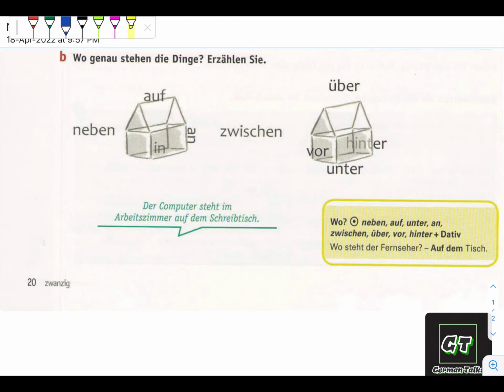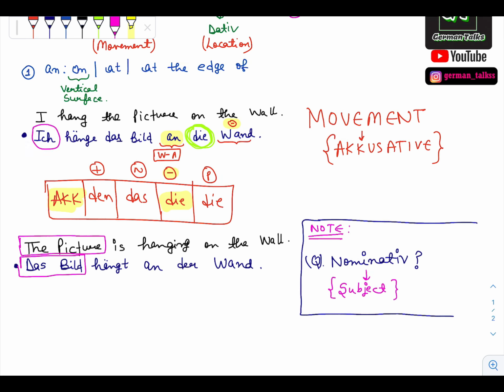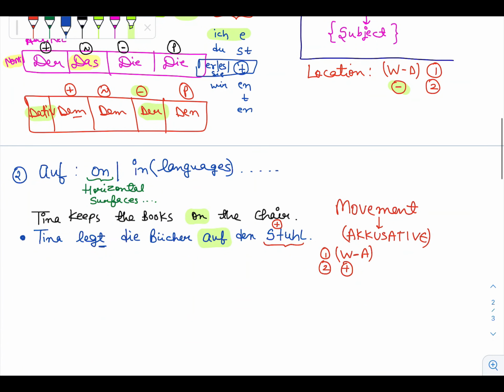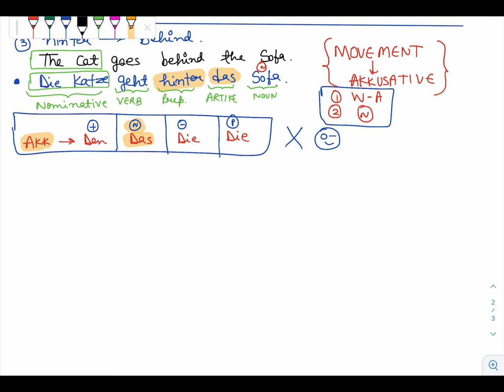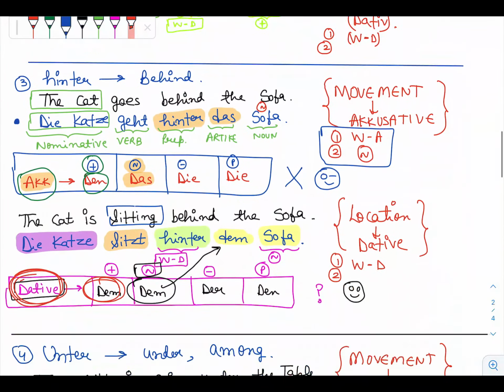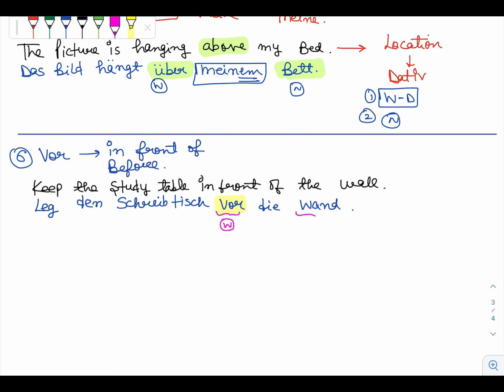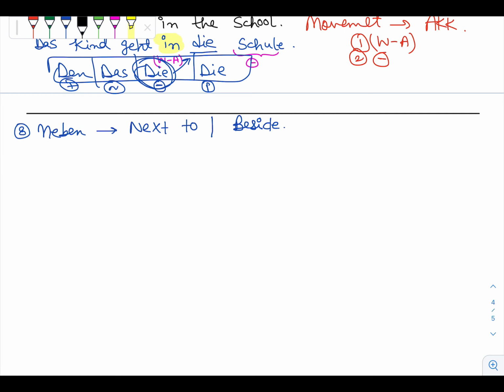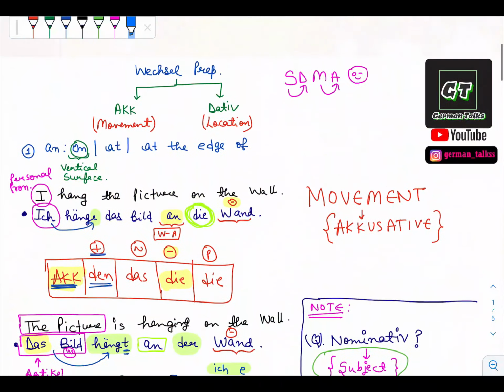(Lecture: 37) Netzwerk A1 Chapter 8 Kursbuch |German Language A1 Self-Study